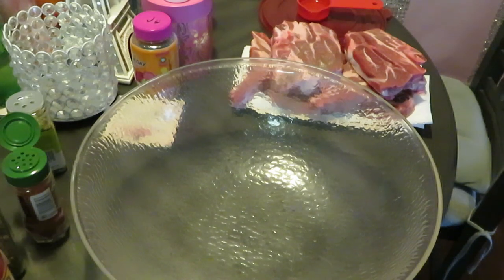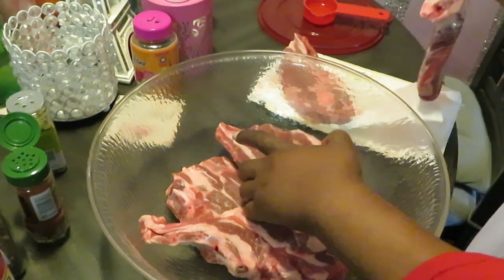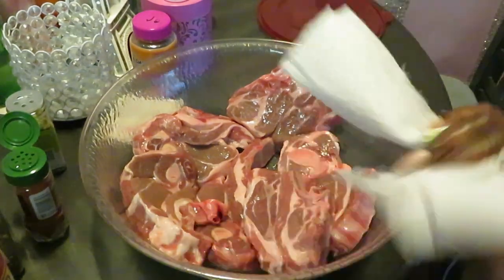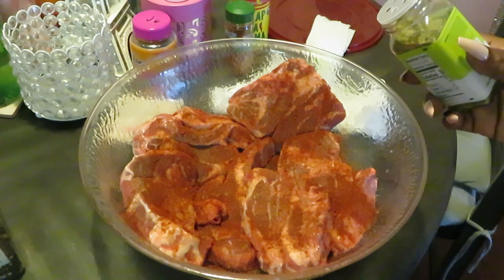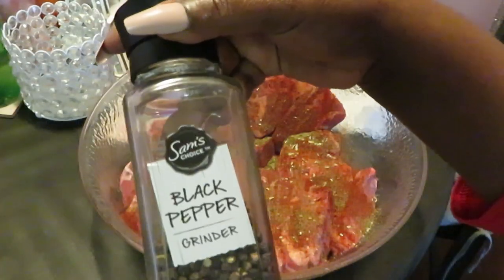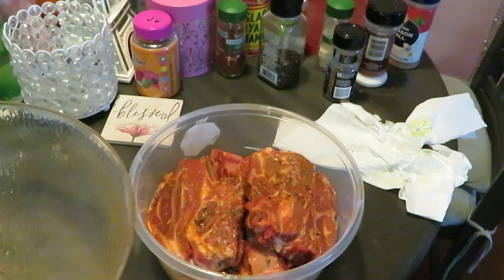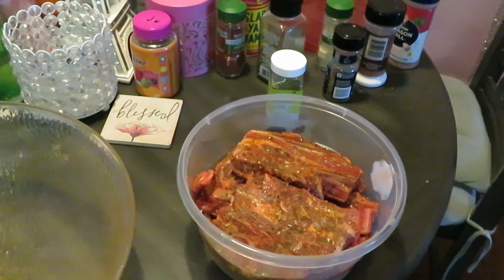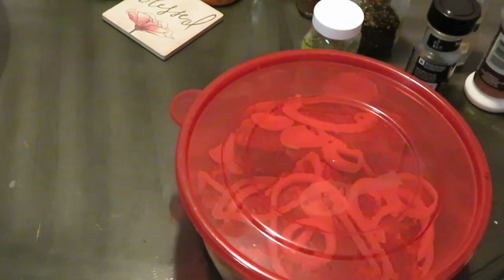Meal Prep With Me/Lamb Shoulders